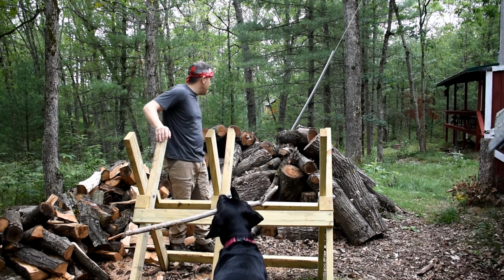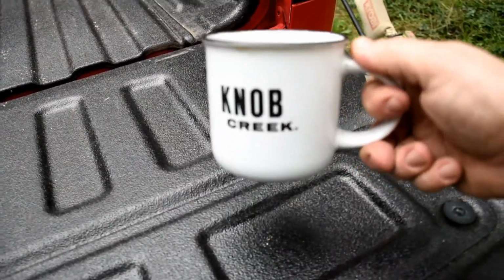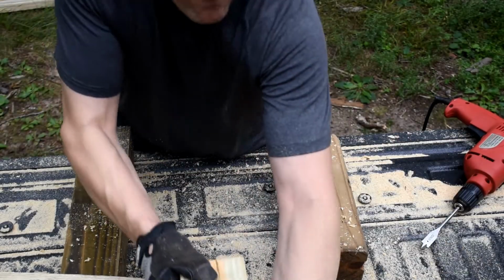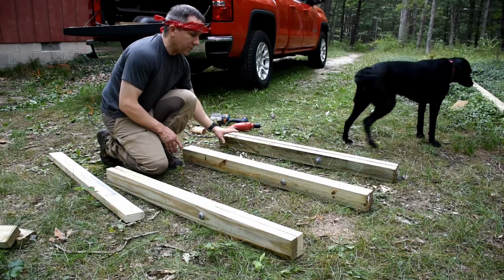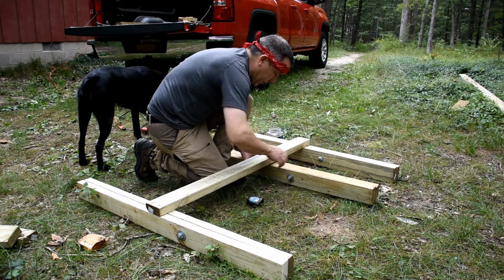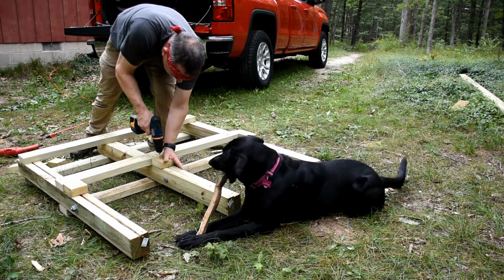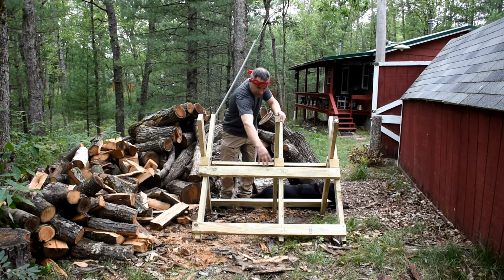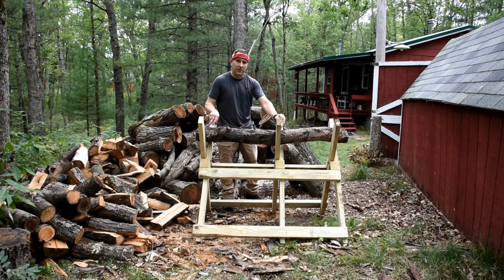Build your own portable folding sawbuck for firewood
In this video I show how to build a DIY portable folding sawbuck and try it out by bucking up some firewood for demonstration purposes.  Of course Lexi is with me with her usual assortment of sticks.  Enjoy!